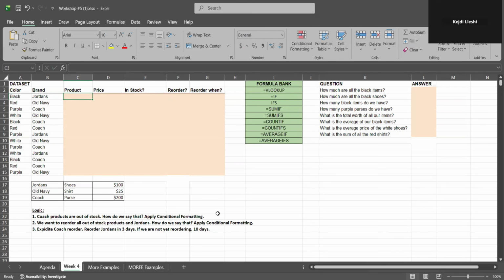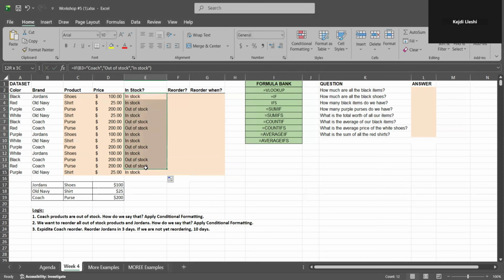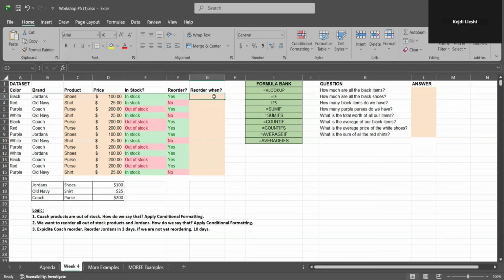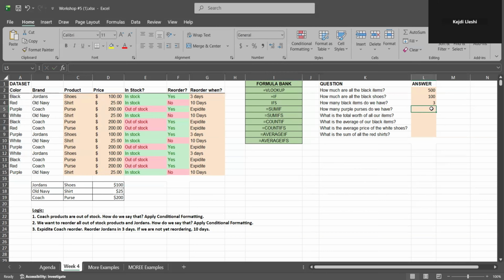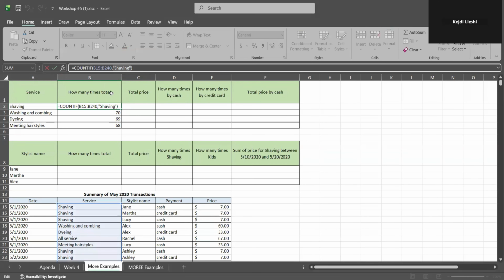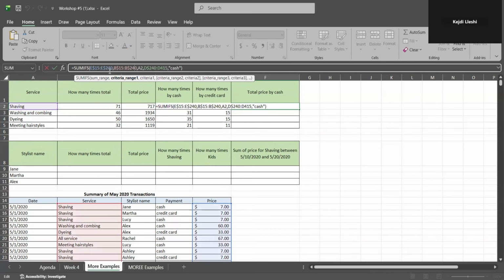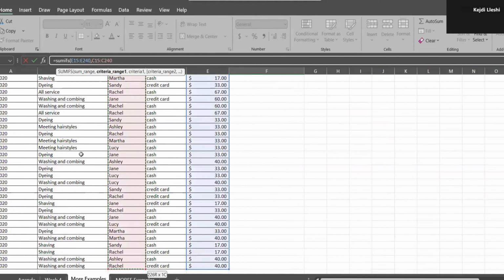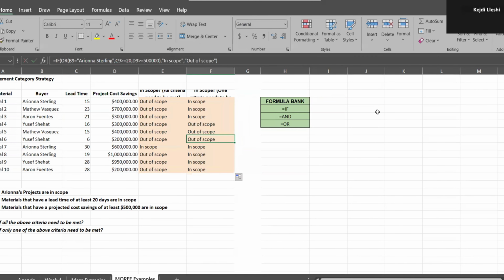Workshop 5 Recording